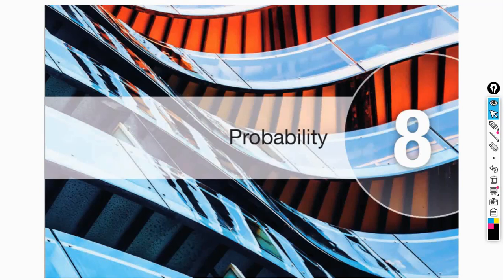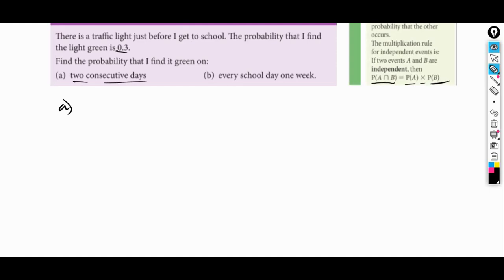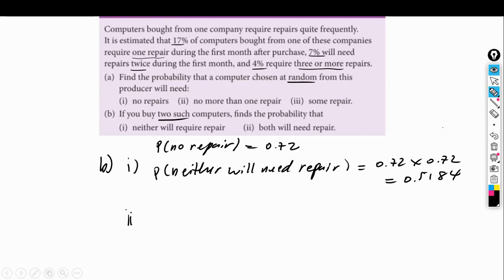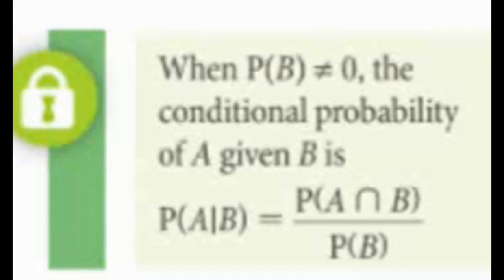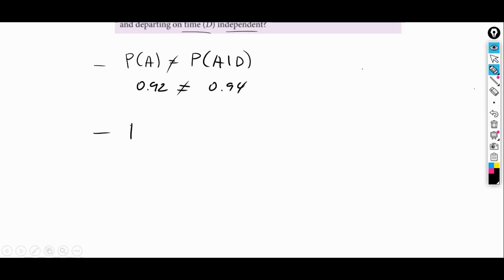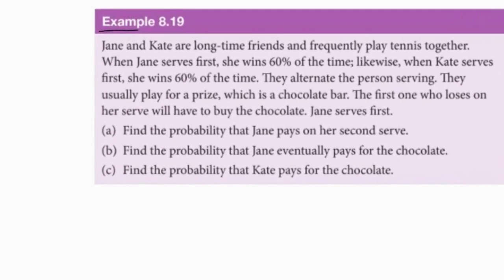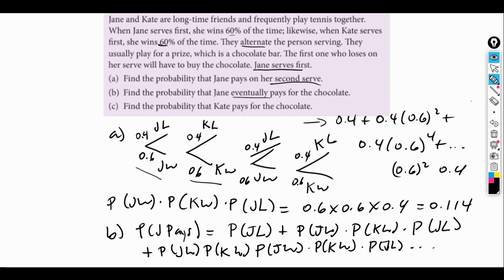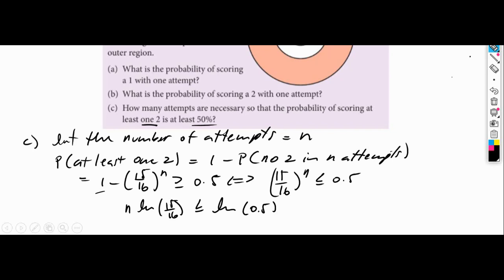SL AA 8.3 OPERATIONS WITH EVENTS